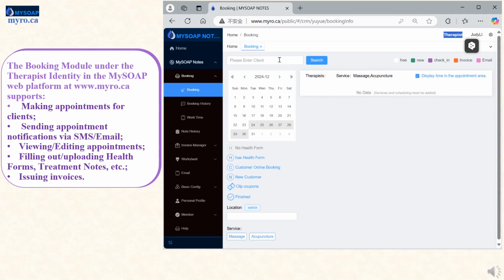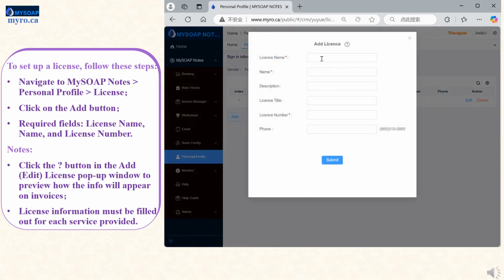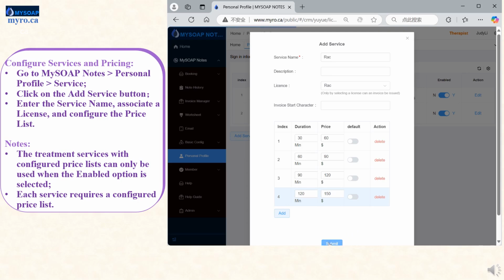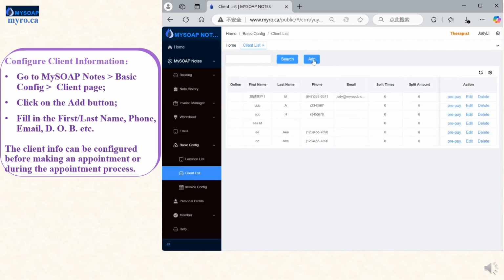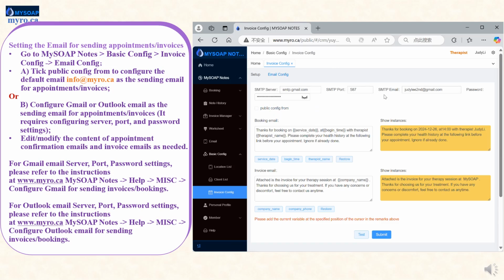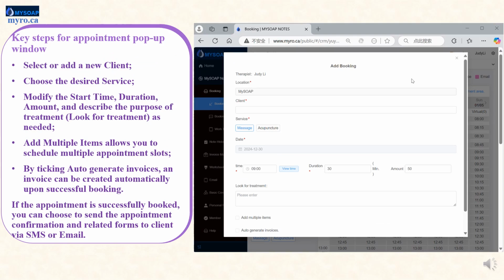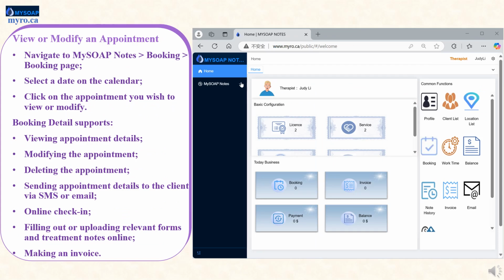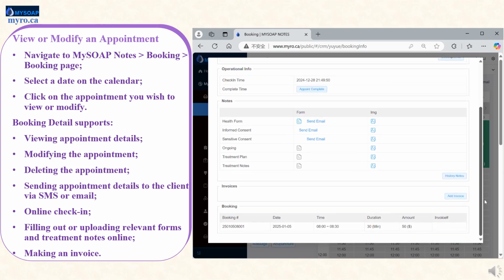Tutorial Video for the MySOAP Web-based Therapist Appointment Module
Support booking for clients, notifications (via SMS/email), viewing/editing appointments, uploading health forms/treatment notes, and issuing invoices.
Chapters
00:00 Intro
01:09 Basic Setting Requirements
02:03 Set up a License
02:48 Configure Services and Pricing
03:52 Configure Practice Location
04:47 Configure Client Info
05:55 Email Configuration for Sending
06:55 Book an Appointment
07:41 Essential Steps for Appointment Pop-Up Window
09:02 View or Modify an Appointment